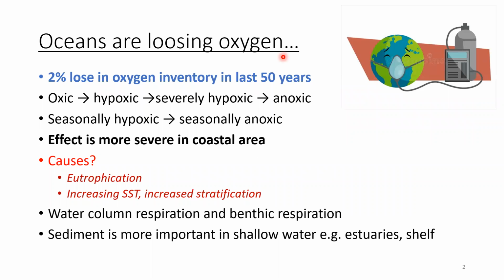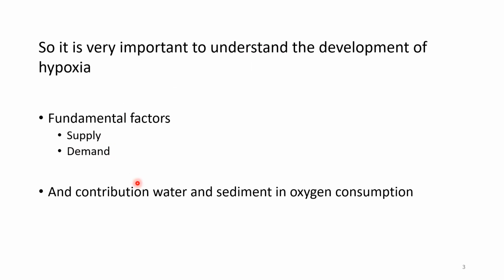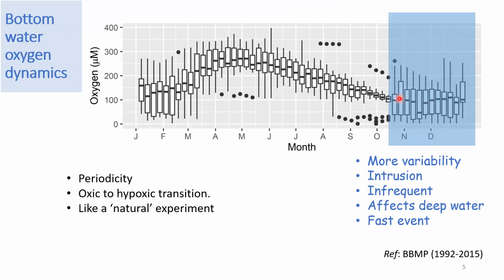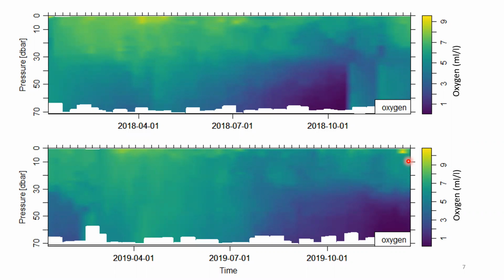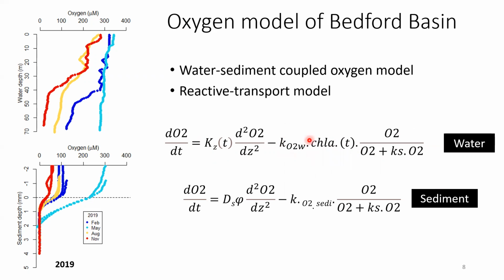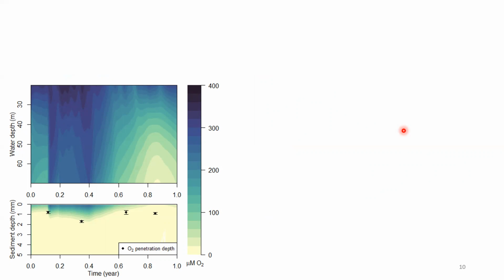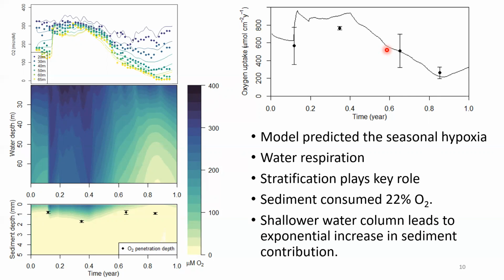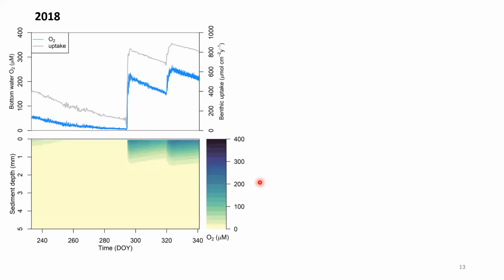Subhadeep Rakshit - CDOGS 2021 Presentation